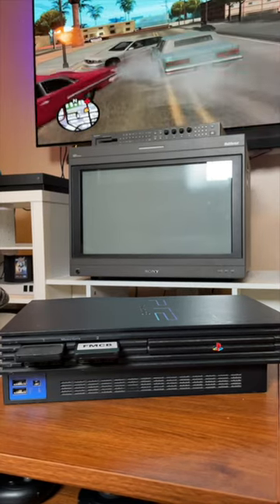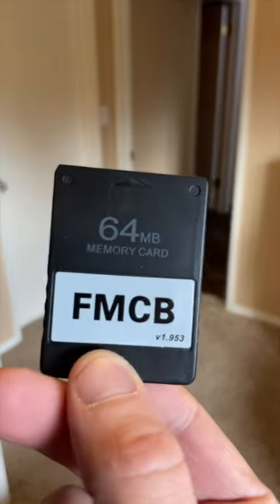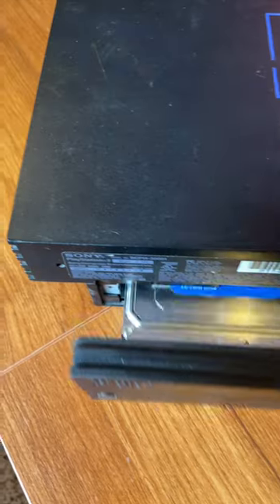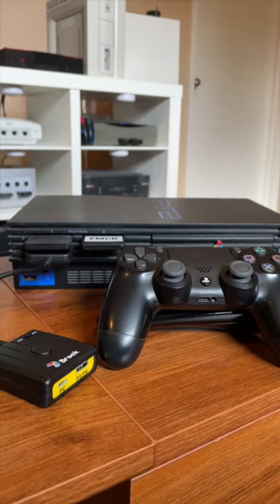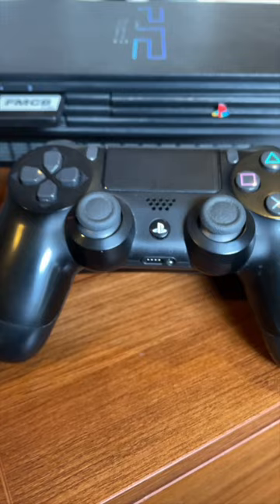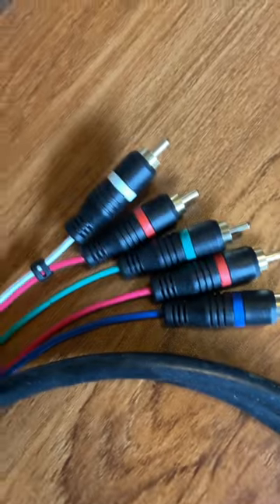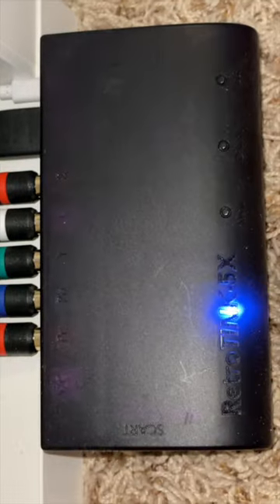Playing PS2 in 2023 🎮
This is how I play PS2 in 2023.